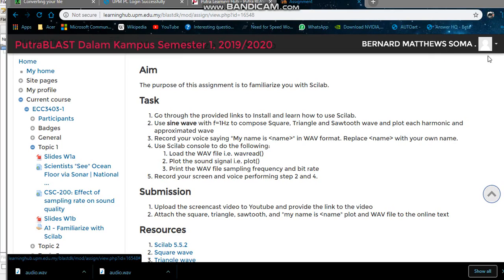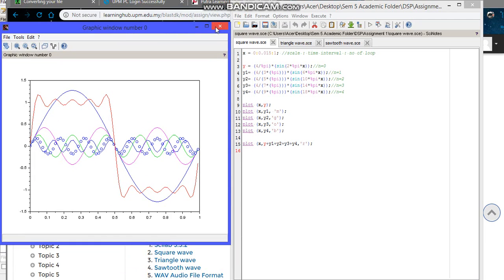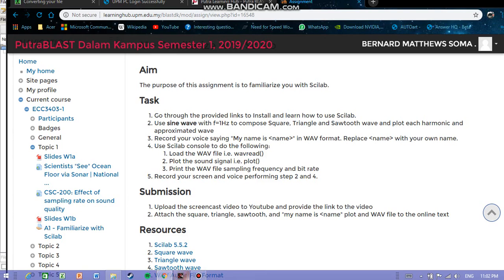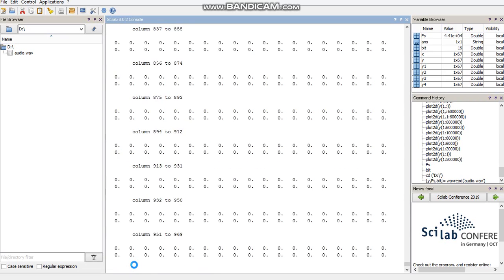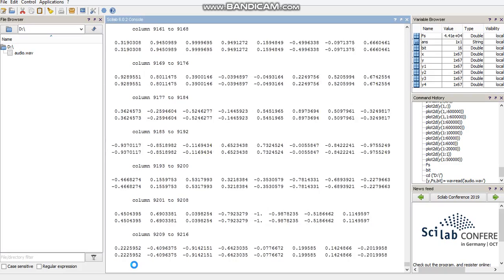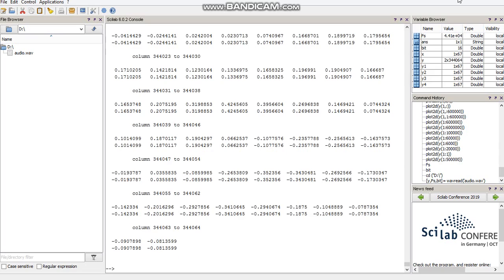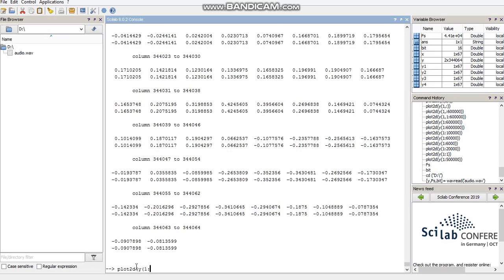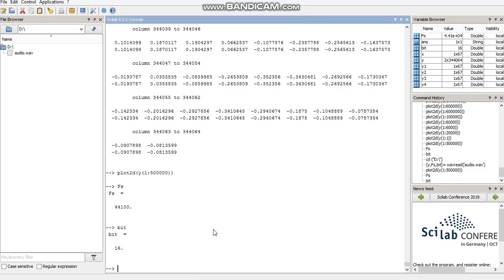Assignment 1 DSP CCSE